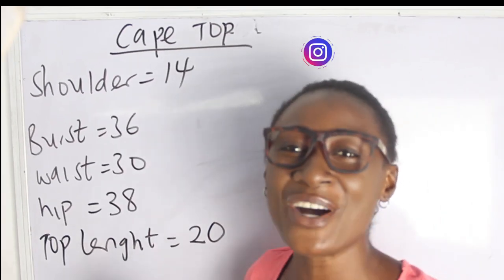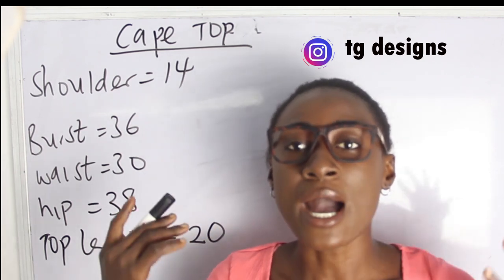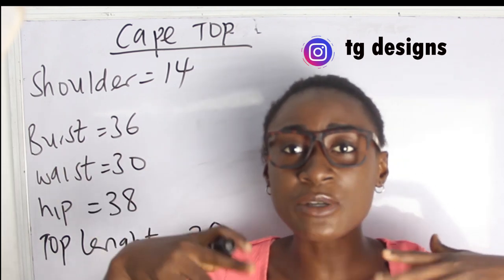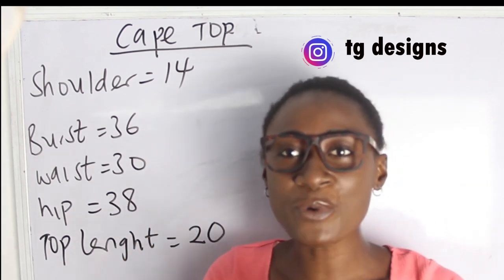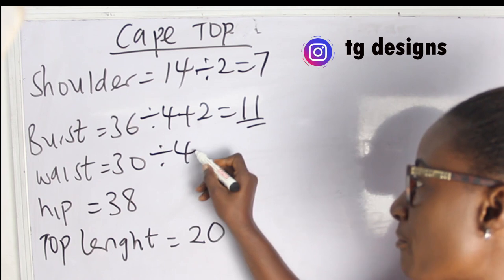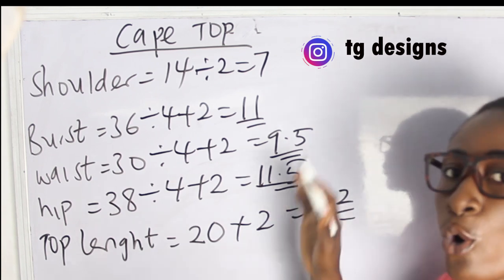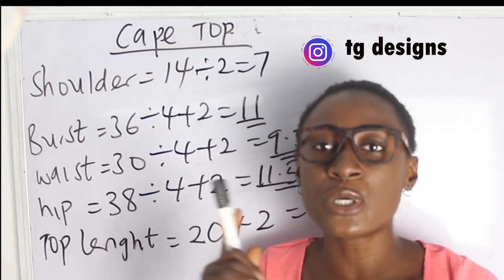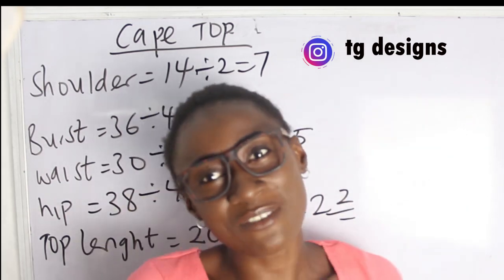How to Make circle flare cape top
hey sew mate this video will enlighten you on how to make circular flare top which is very easy and similar to achieve especially for beginners